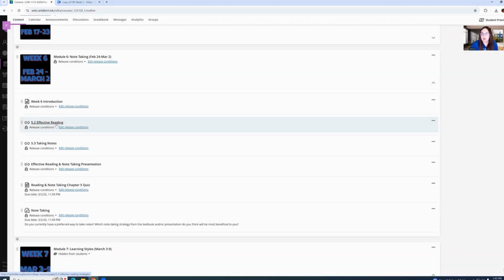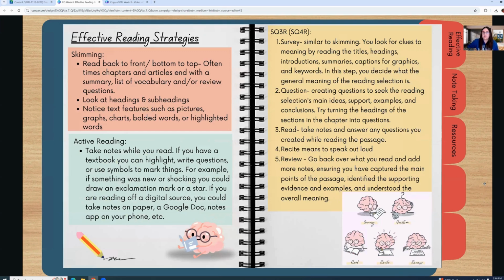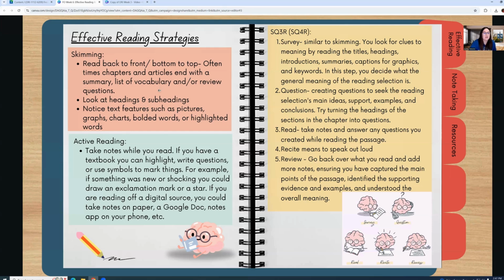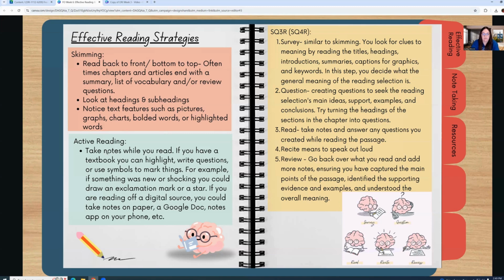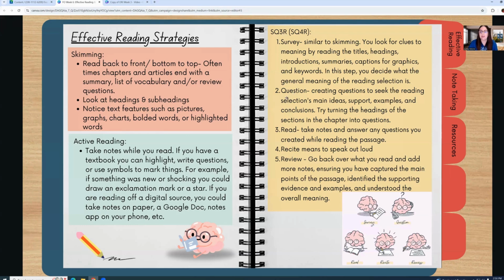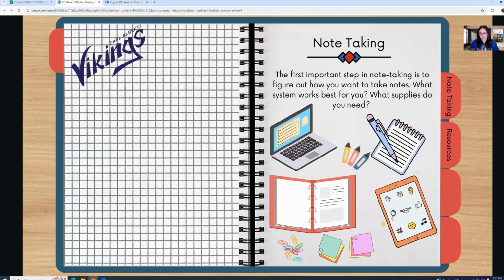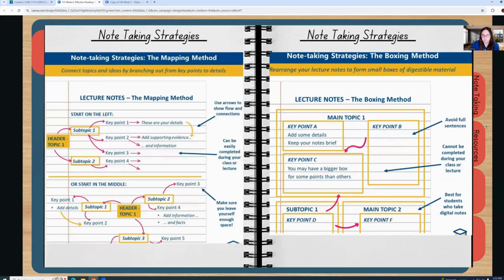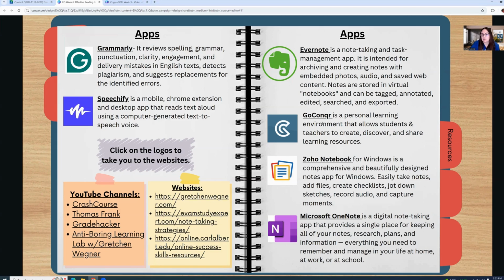ORI Week 6 Lecture